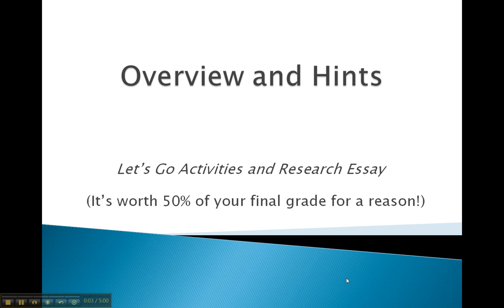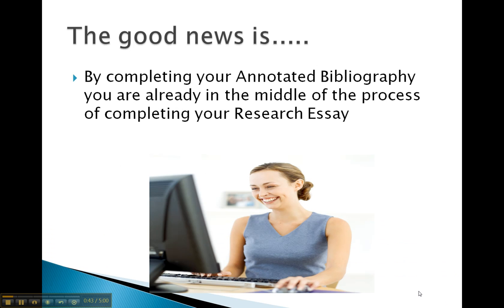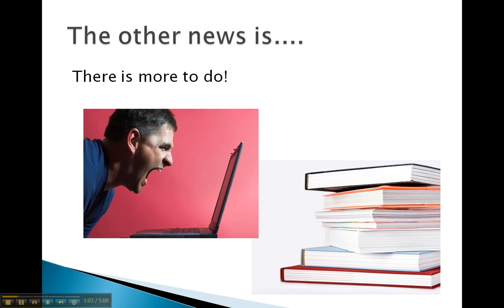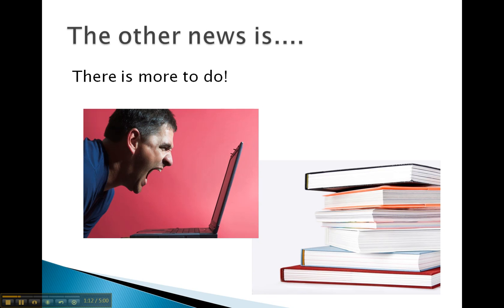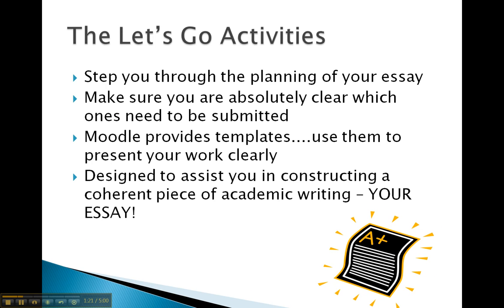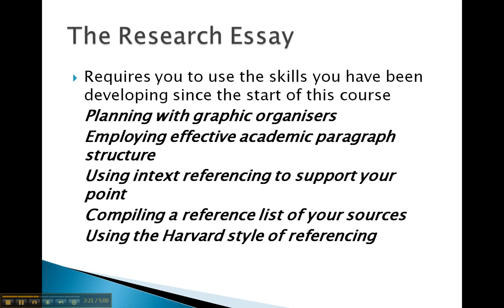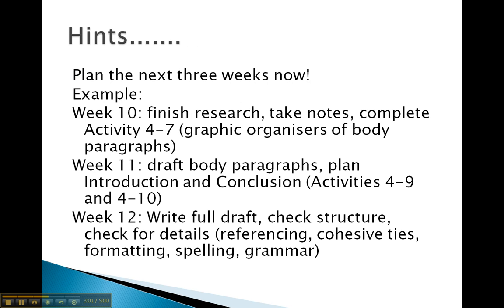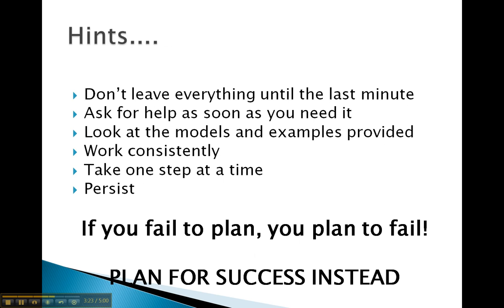Overview and Hints for Assignment Four